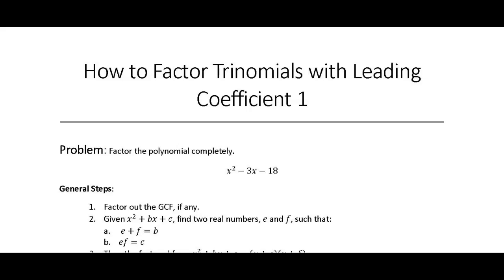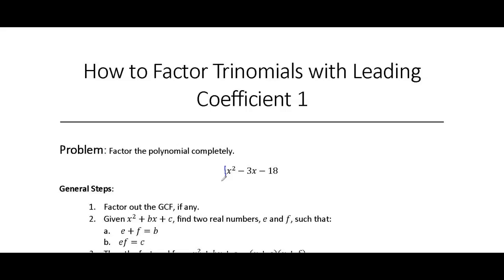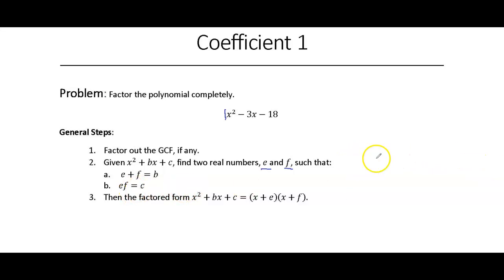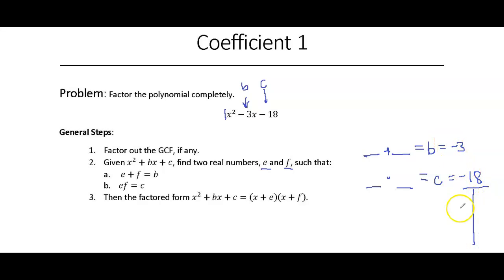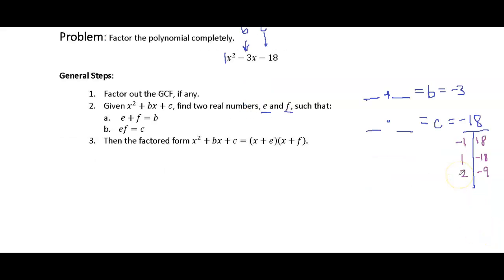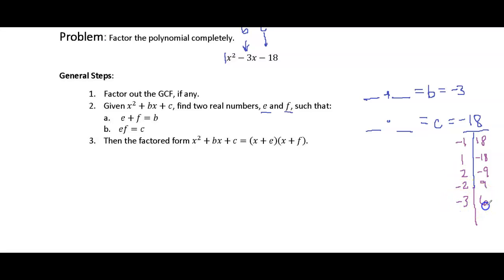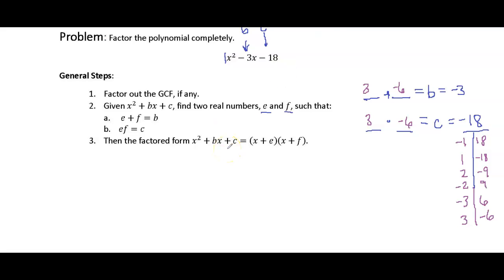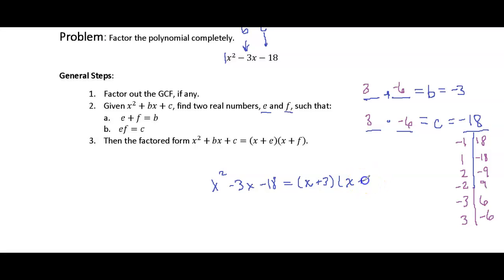How to Factor Trinomials with Leading Coefficient 1